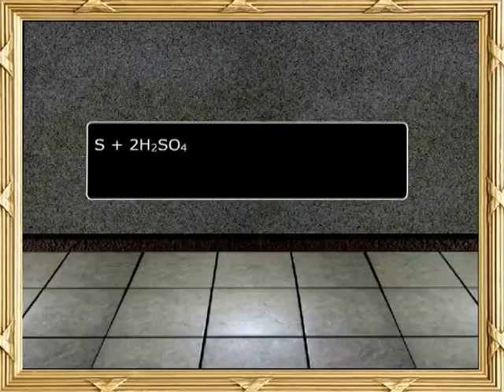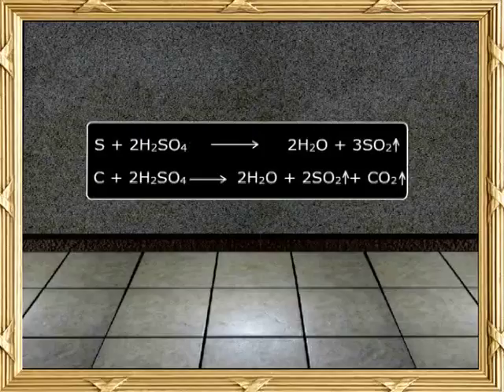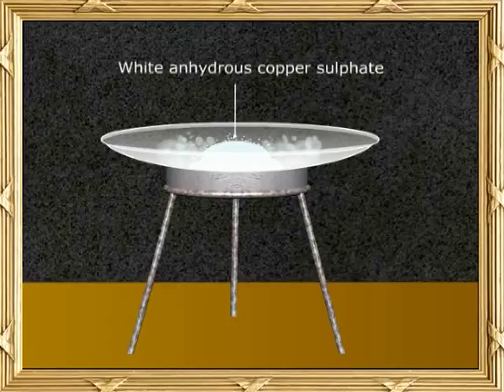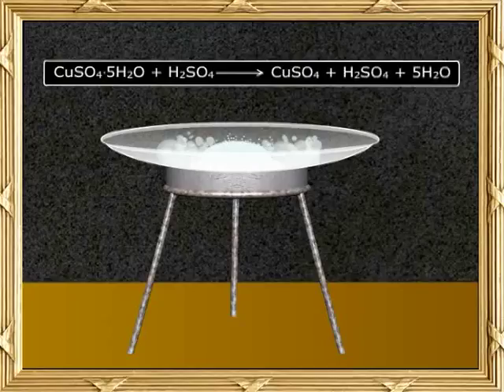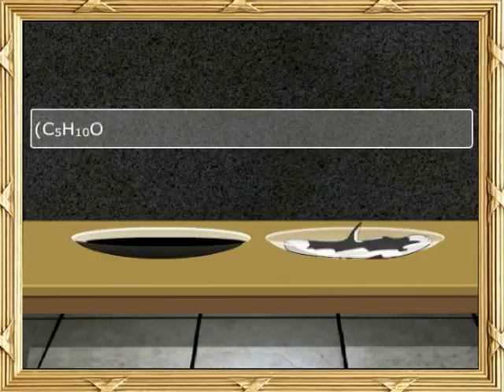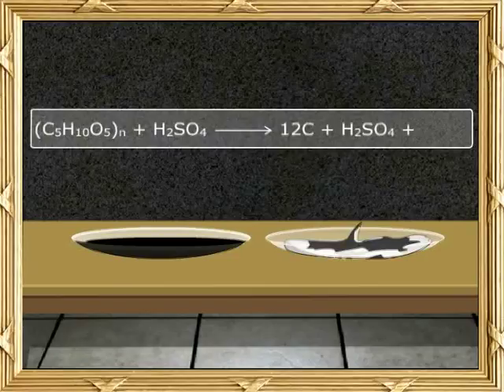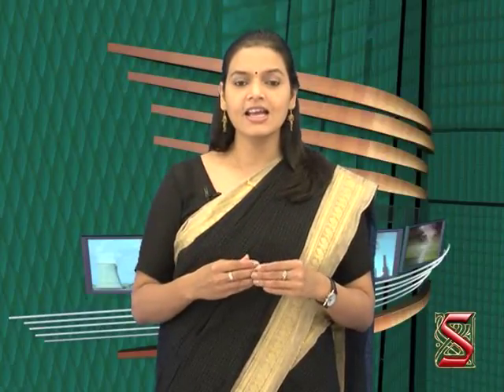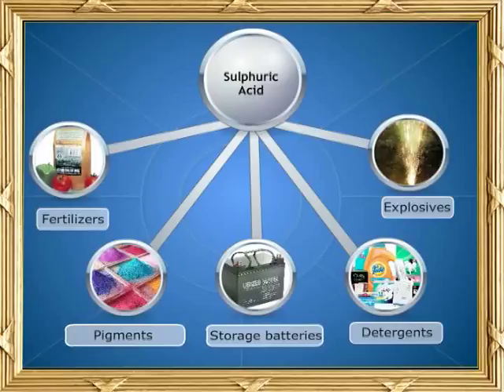Sulphur and its Compounds:-Sulphuric acid as oxidising and dehydranting agent-09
"Do you what is the oxidising agent , why it is called oxidising agent , equation , reactions involved in it when the sulfuric acid + metal and non metal ,sulfuric acid is a  dehydrated agent , reaction of the sulfuric acid + water , uses of the sulfuric acid , lets watch the explore more .